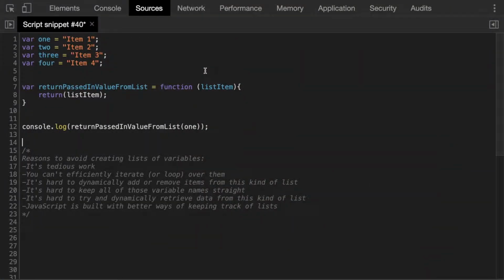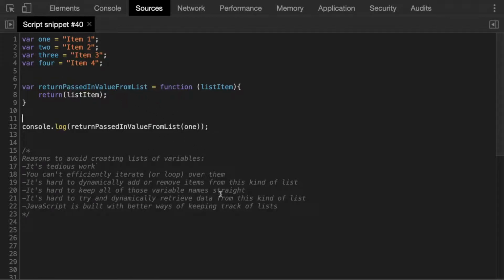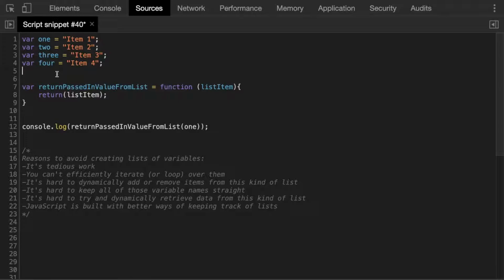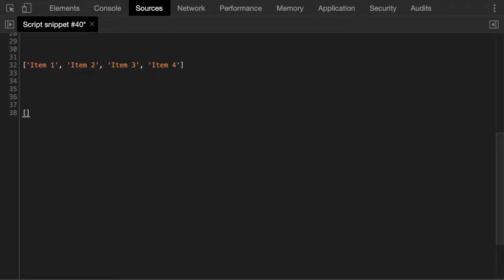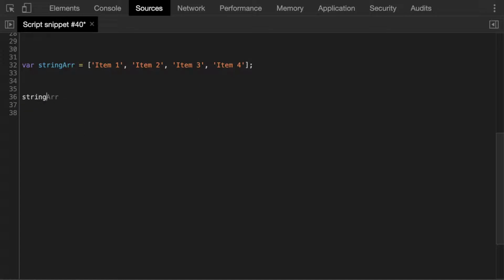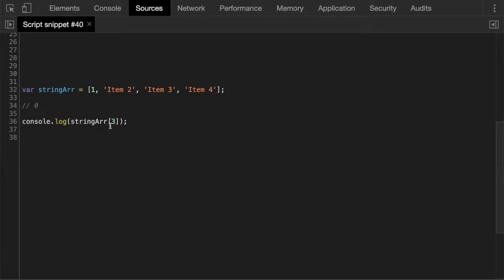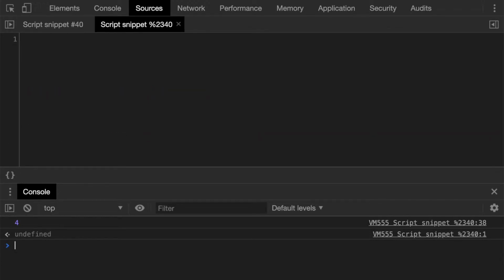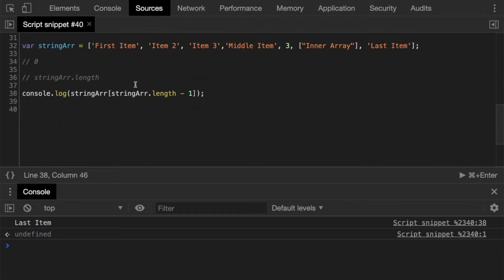JS: (2-A) What are Arrays?